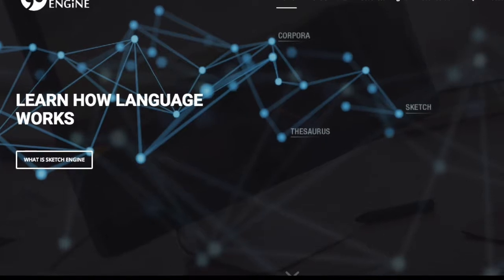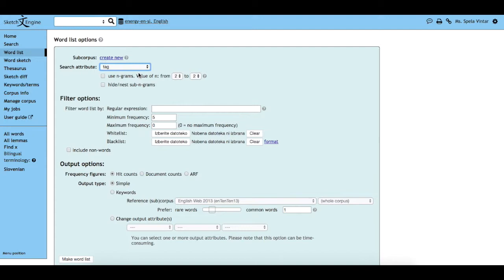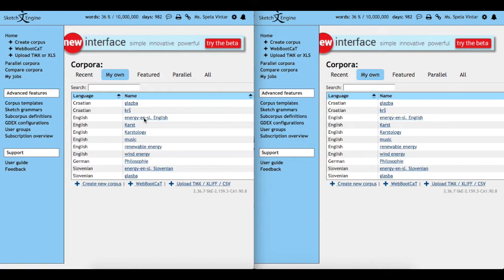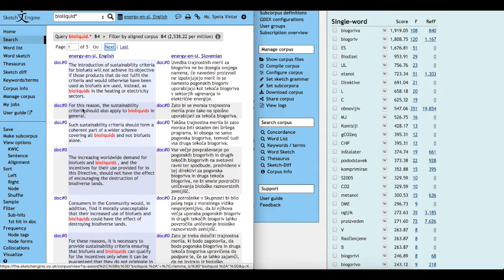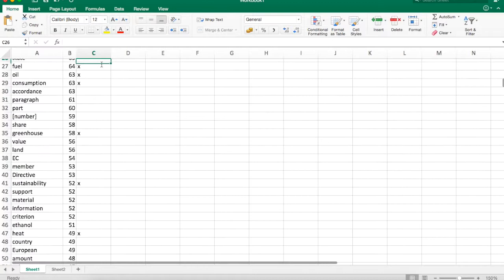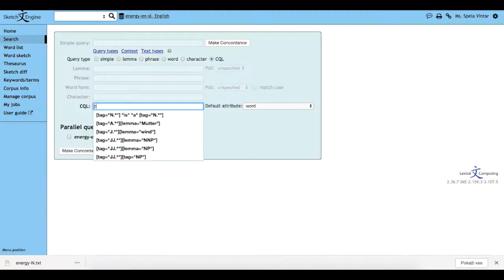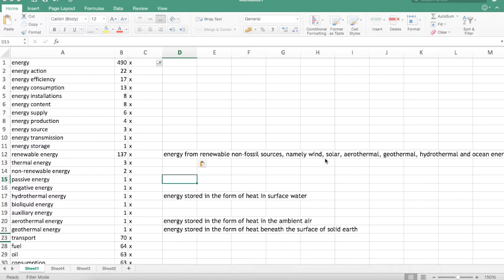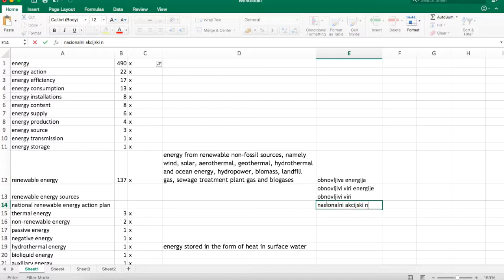DigiLing - Mining and Managing Multilingual Terminology Unit 9